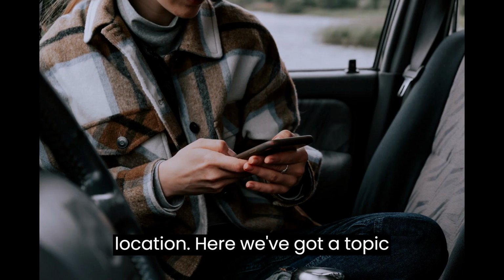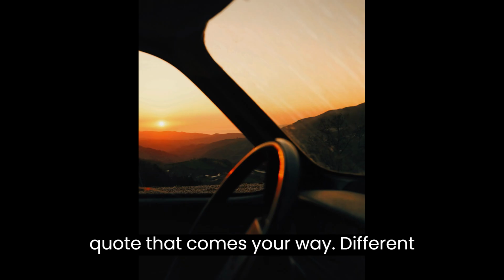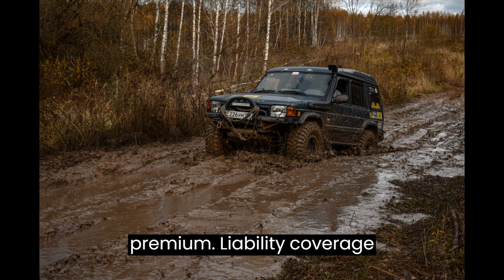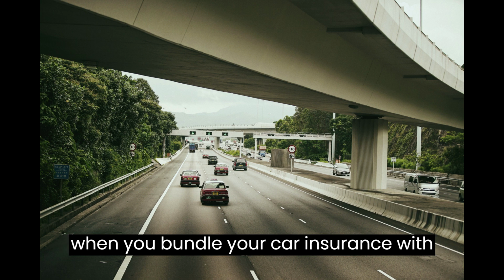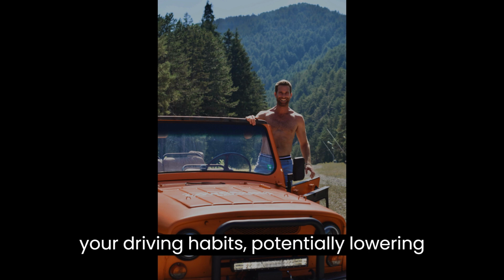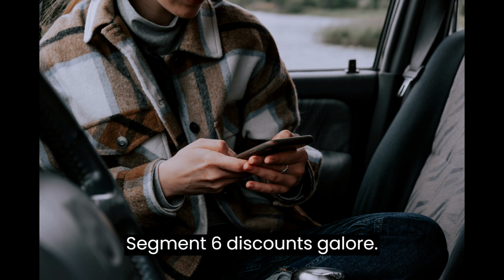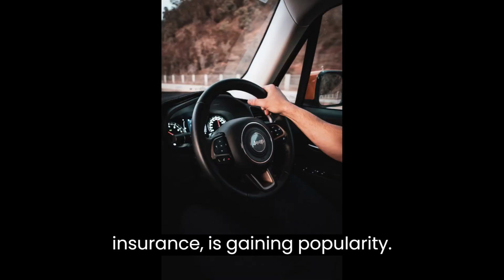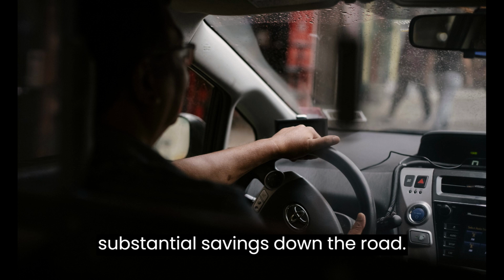How to Get Car Insurance for Cheap | Plus, ‘Trick’ to Lower Your Car Insurance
In this video we've got a topic that's going to save you some serious bucks – "How to Get Car Insurance for Cheap." Whether you're a seasoned driver or a new road warrior, we all want to keep some extra cash in our pockets, right? Well, stick around, because we've got some fantastic tips and tricks coming your way.